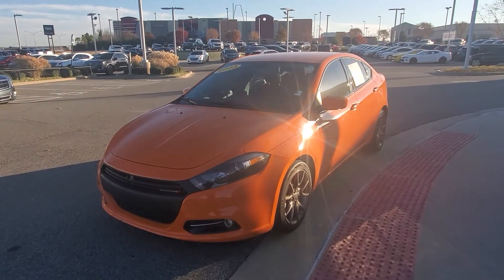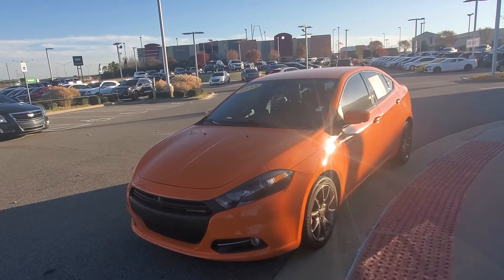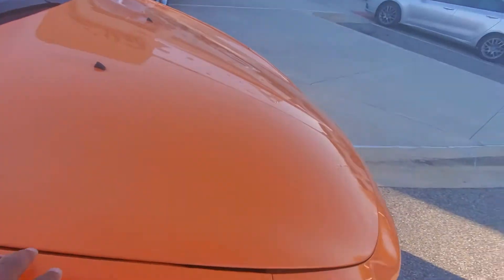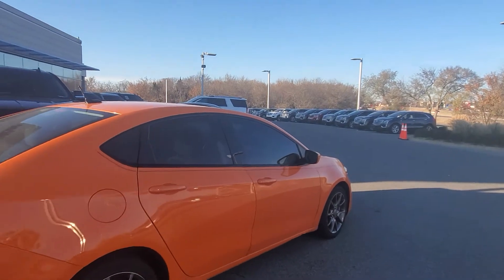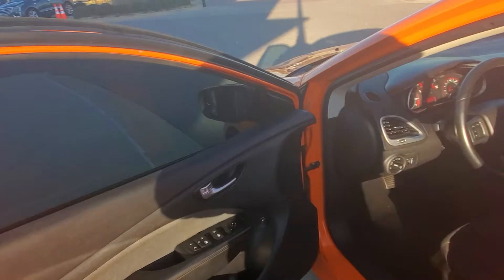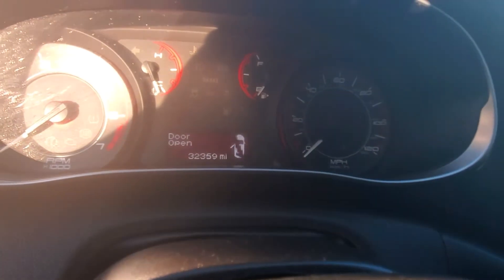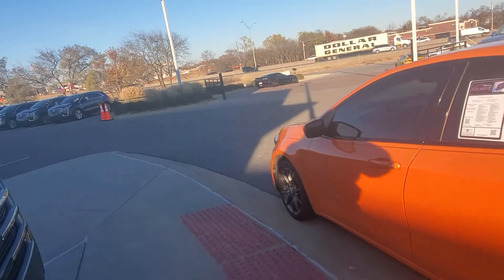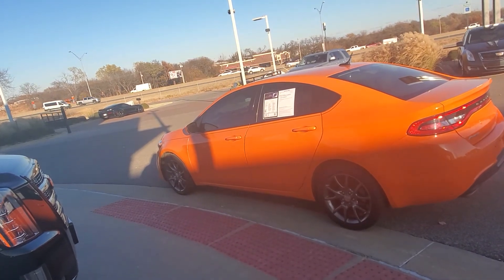Hector's 2013 Dodge Dart Rallye